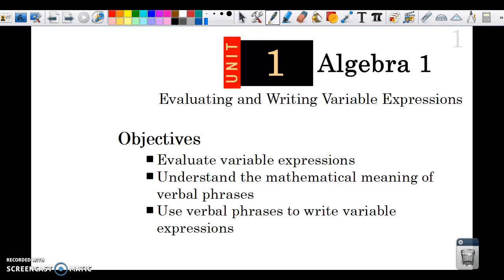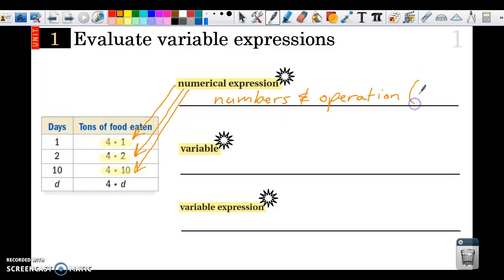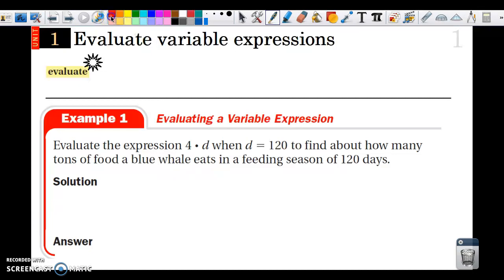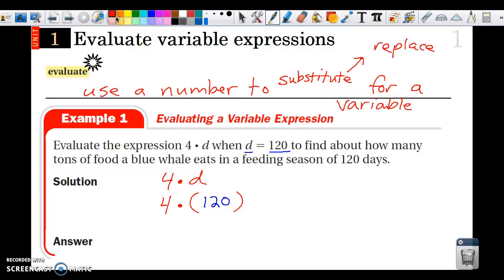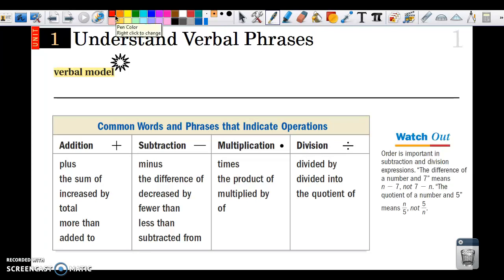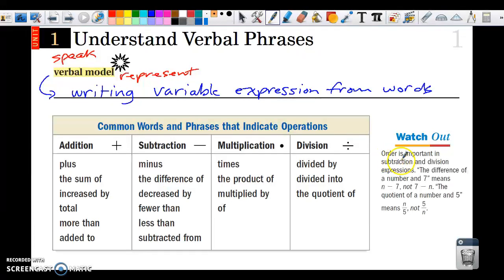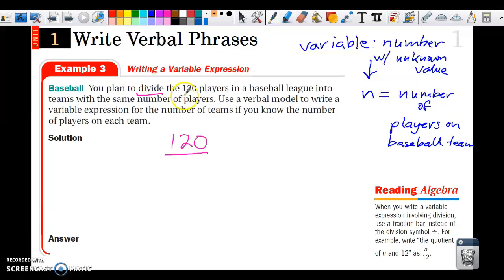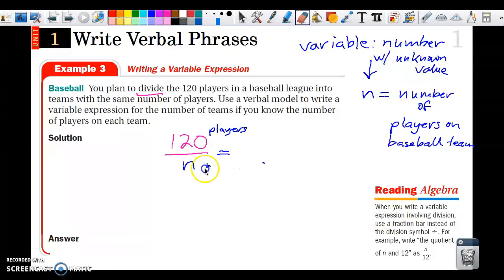Unit 1 Lesson 1 - Variable Expressions and Verbal Models